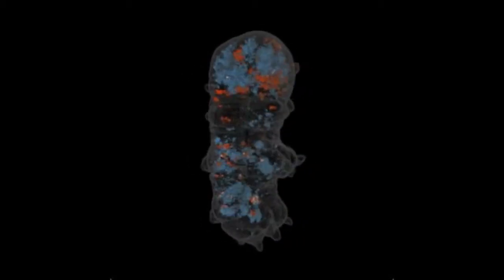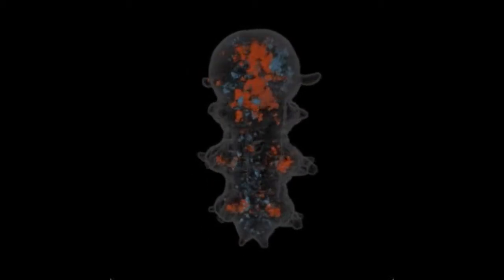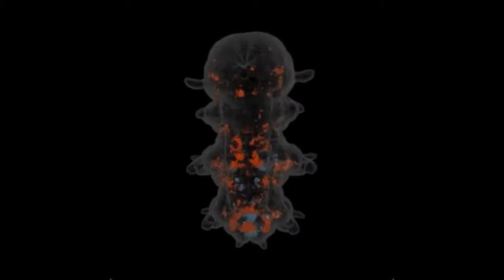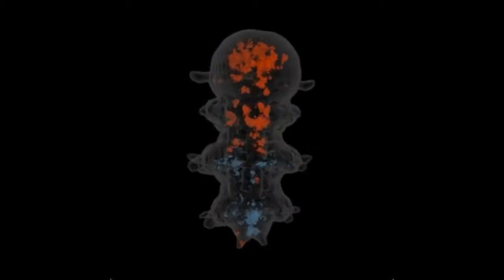Watching genes go: visualising expression in a bristle worm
Hernando Martínez of the Arendt Group included this video in his talk at a 'science slam' in Heidelberg.

Voiceover by Lindsay Brownell